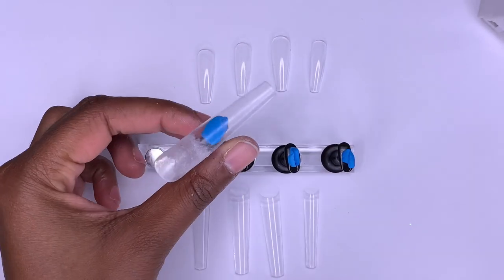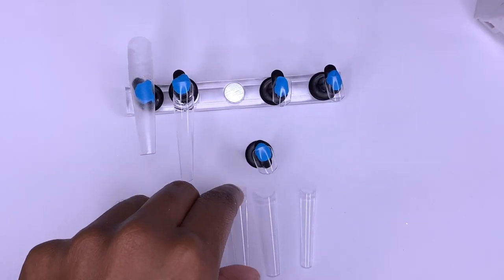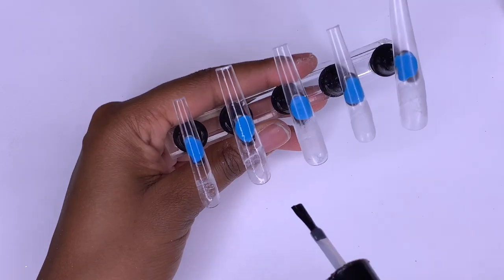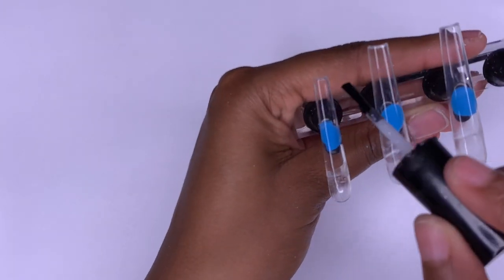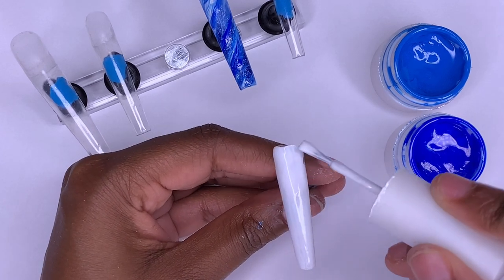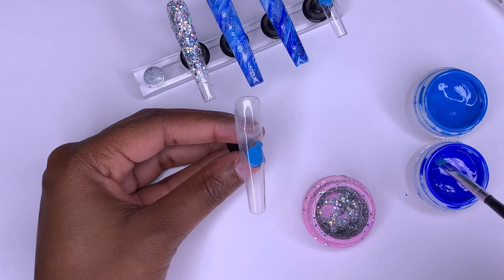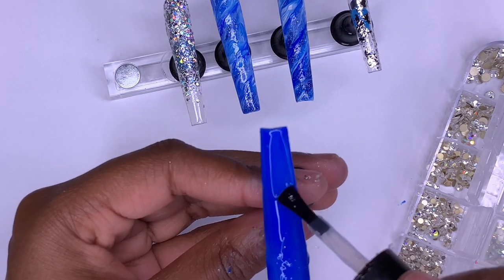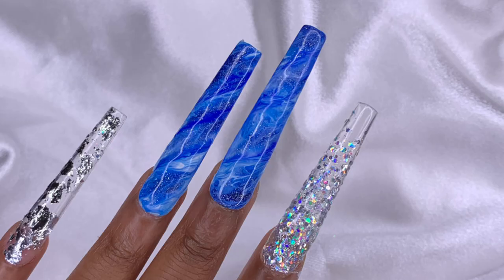DIY XXXL Press On Nails | Extended Coffin Nails | No Acrylic | Blue Marble | Foil | Glitter Ombre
For these extra long coffin nails / xxl nails with a super trendy blue marble design, I used aliexpress tapered coffin half nail tips and turned them into press ons using base coat gel and short full cover nails. I also used gel polishes from pine, and aliexpress. I also used the enailcouture gummy jelly to adhere my bling. I also showed an affordable electric nail file from amazon. I showed how to do a simple gel polish ombre and, nail foil application. If you are interested in recreating These easy quick and cheap fake nails at home for beginners, you will need:

OVX Nail drill

500pcs XXL Coffin Nail Tips No C Curve Straight

pine gel polish 21

White gel polish

glitter Gel pot

Blue gel polish / 36 color gel pots

mia secret prep and bond

peel off base coat